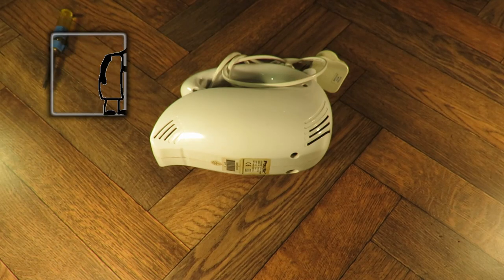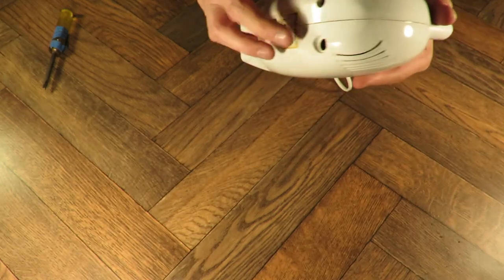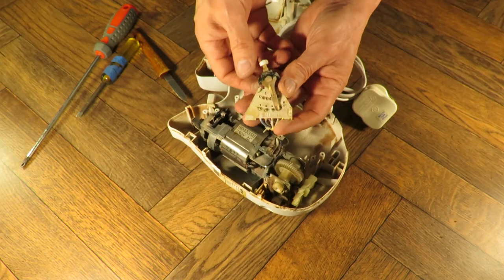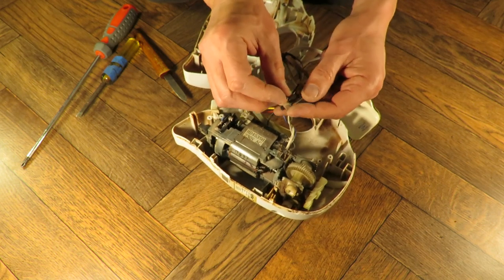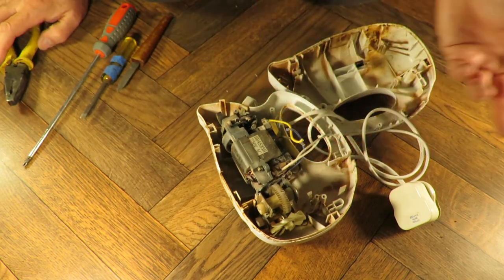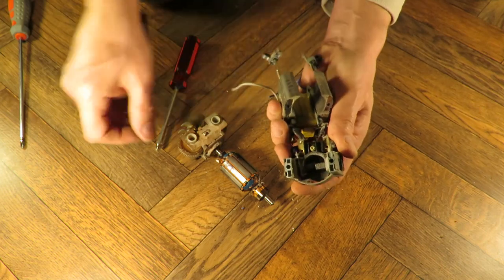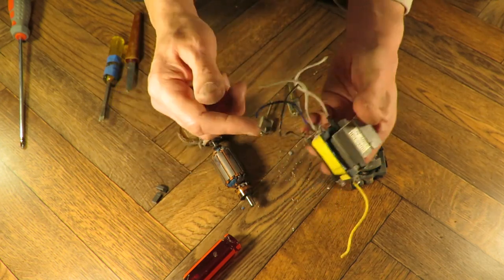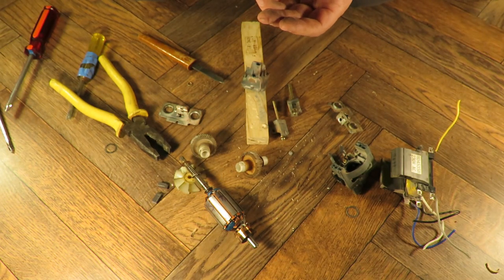Tear Down - Pacific Electric Hand Blender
Tear Down Pacific Electric Hand Blender. My daughter gave me some electrical implements she was throwing out so I could take them apart first. They all work so this is not a repair video, just a tear down to have a look inside.

Pacific Electric Hand Blender
230v 50Hz 100w